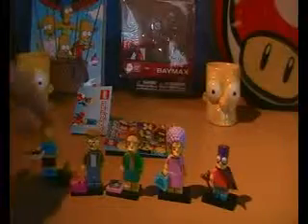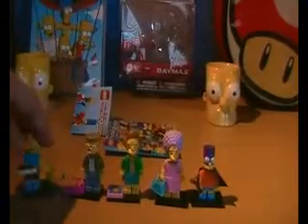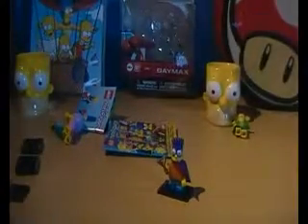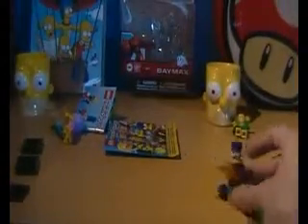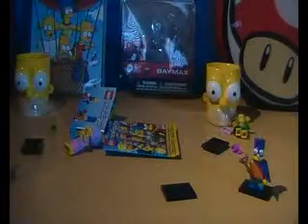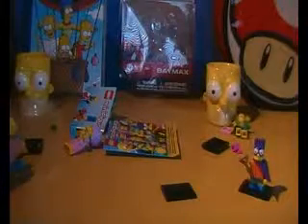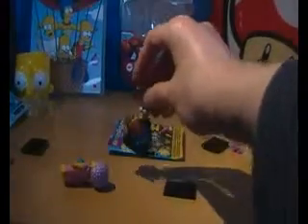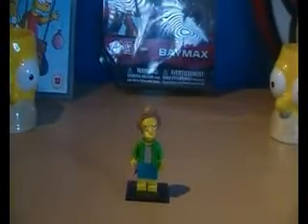LEGO Simpsons Series 2 Review (Edna, Patty, Bartman, CBG, Smithers) Part 2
More Simpsons Continued!
Suggest a review, you can choose from these themes;
Gravity Falls
Big Hero 6
The Simpsons
Disney Infinity 2.0
Amiibo